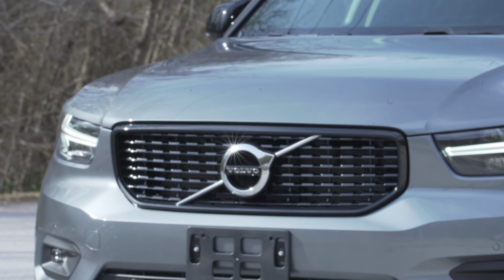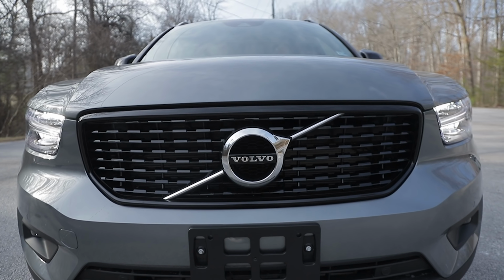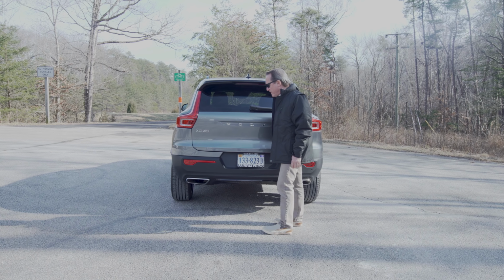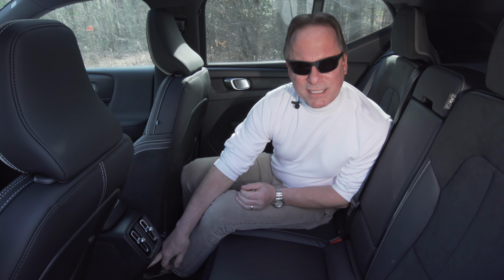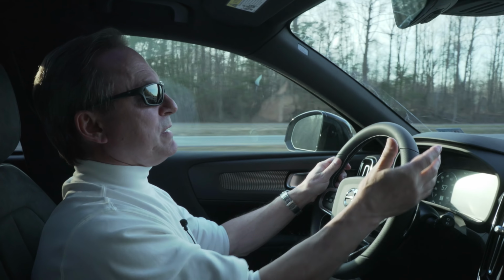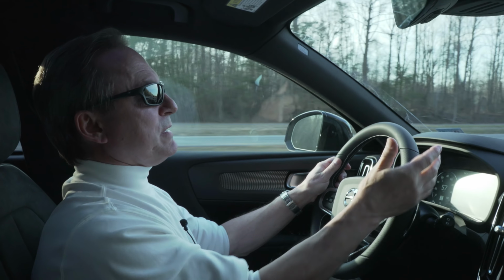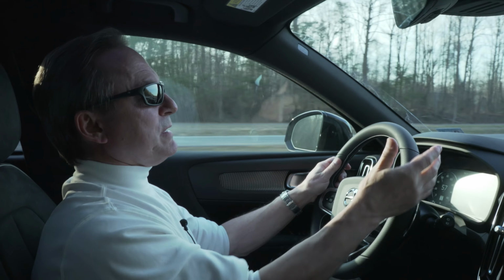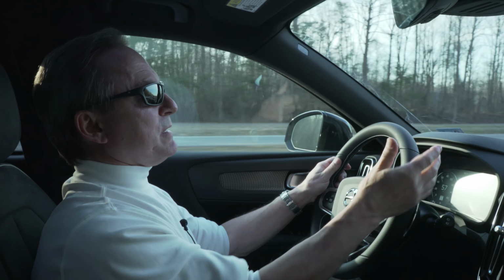2019 Volvo XC40 Test Drive & Review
Steve finally gets his hands on the brand new 2019 Volvo XC40  for a complete Test Drive and Review.  Join in the fun as he takes a close look at this amazing Scandinavian design filled with the latest safety and technology.  It just might be the small SUV you've been looking for.